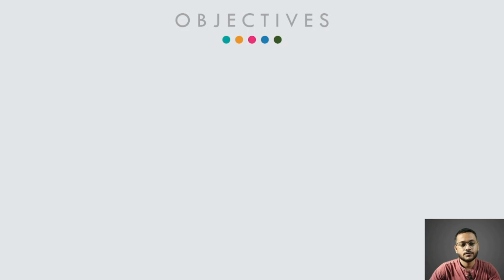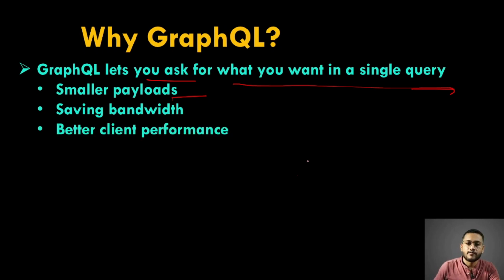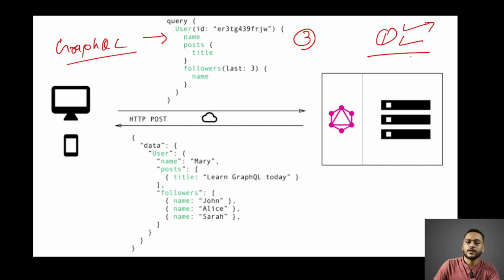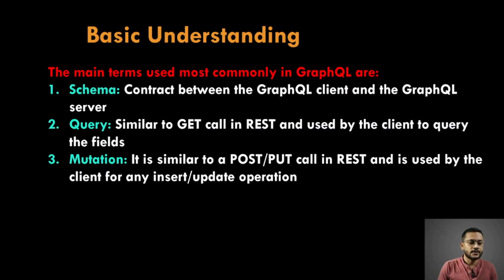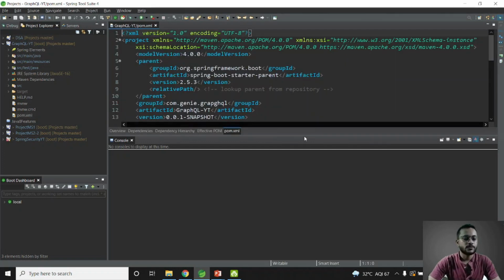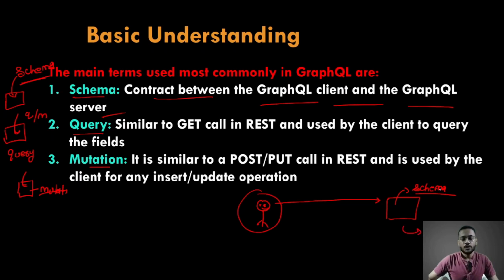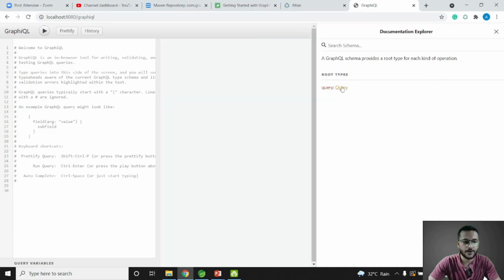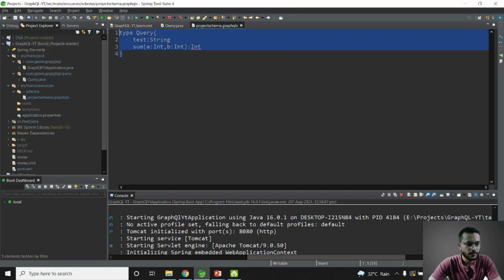GraphQL In One Video | GraphQL Tutorial With Spring Boot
Hey Guys!

About this video:
1. What is GraphQl?
2. Why GraphQL?
3. GraphQL Vs RestFul
4. Features & Advantages of GraphQL
5. Query, Schema, Mutation
6 Project

⭐ Tags ⭐
graphql tutorial ben awad
graphql tutorial frontend

GrapgQL In One Video |GraphQL Tutorial With Spring Boot